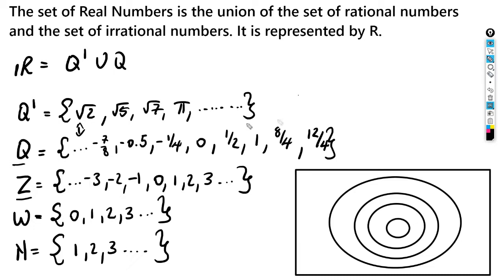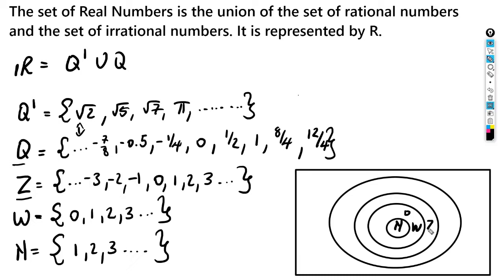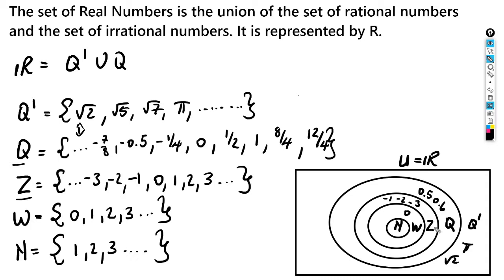CXC Math-Sets of Numbers in a Venn Diagram #2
Distinguish among sets of numbers, a learning objective from the CXC Mathematics Syllabus.
inclusion relations, for example,
ℕ ⊂ 𝕎 ⊂ ℤ ⊂ ℚ ⊂ ℝ; a